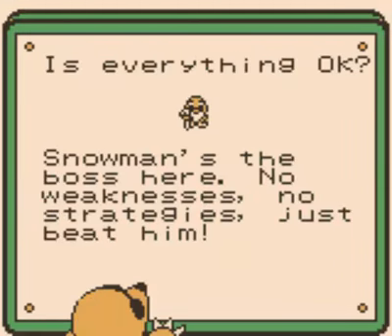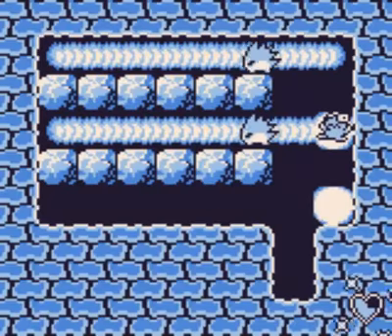Let's Play Mole Mania: Update 7e: Snowman Woods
In which the sun begins to come out again as we ener the final stages before we take on Snowman himself.